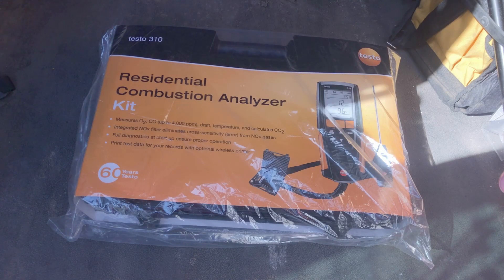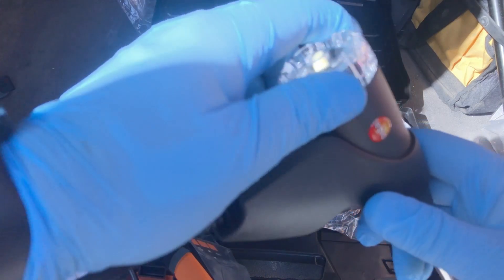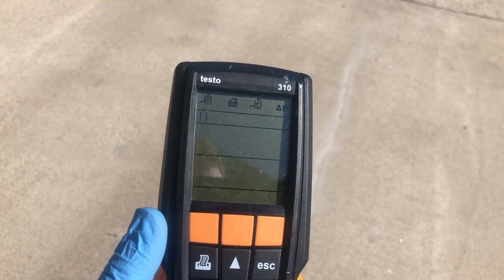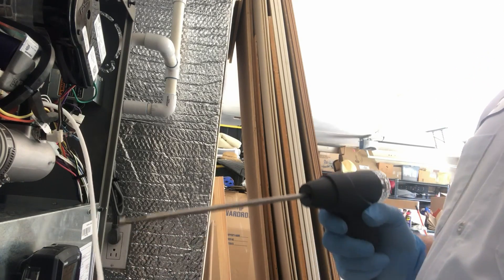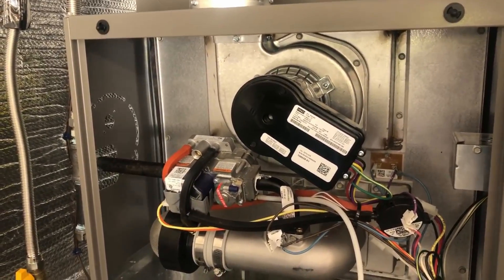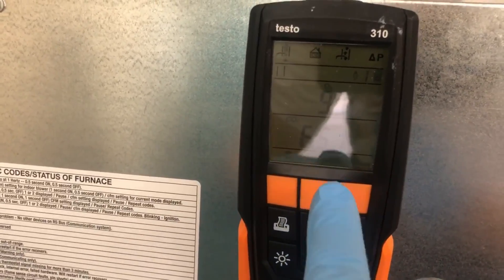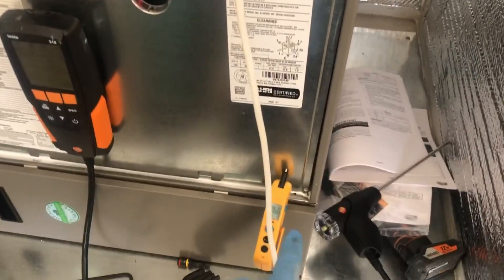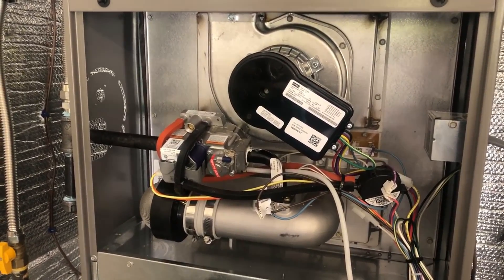EP15 Testo 310 Residential Combustion Analyzer Unboxing and Ultra Low NoX Furnace Startup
Testo 310 Residential Combustion Analyzer with Printer Unboxing and Ultra Low NoX Furnace Startup